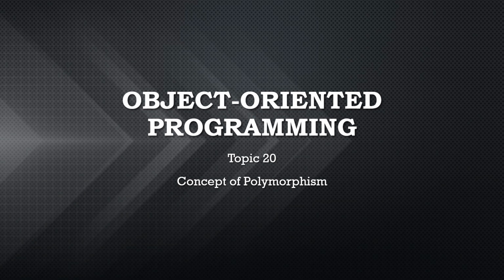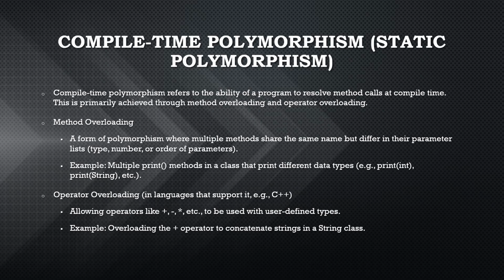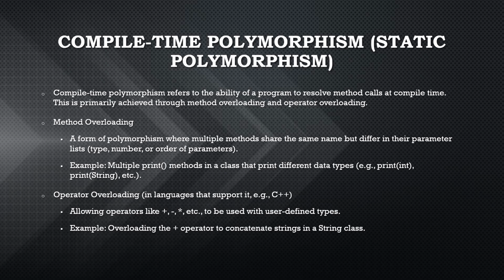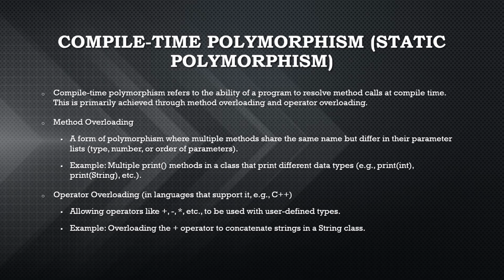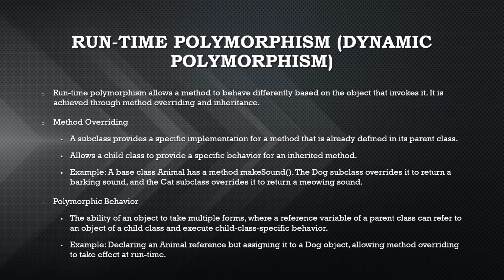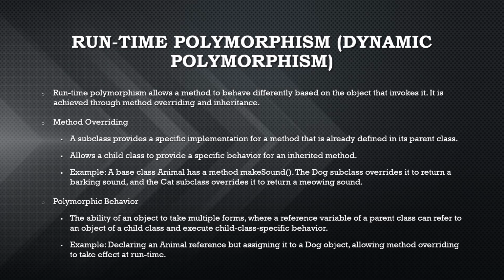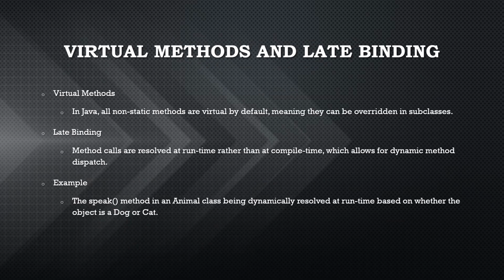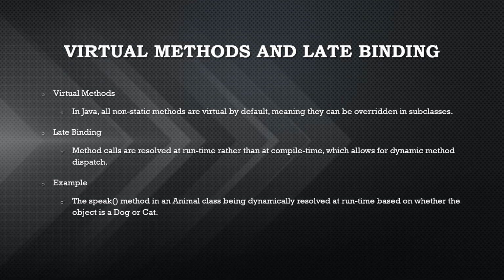Topic 020 Concept of Polymorphism